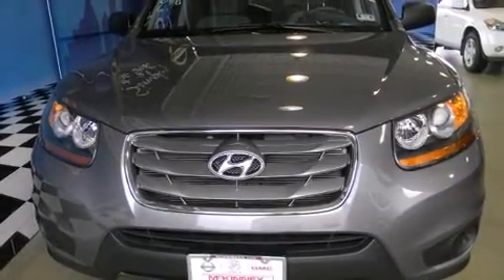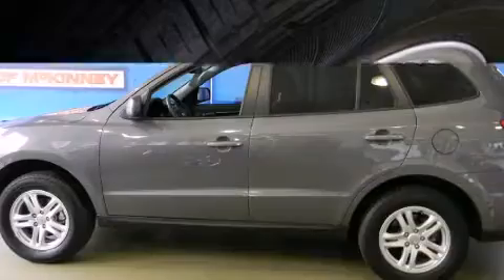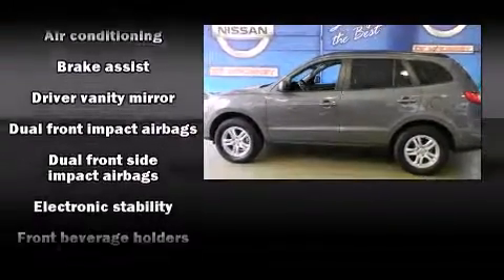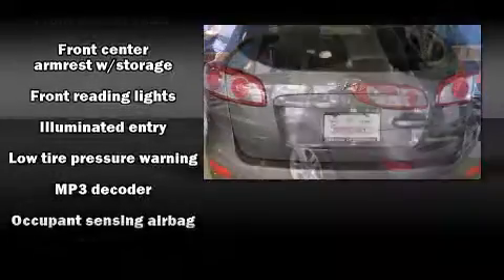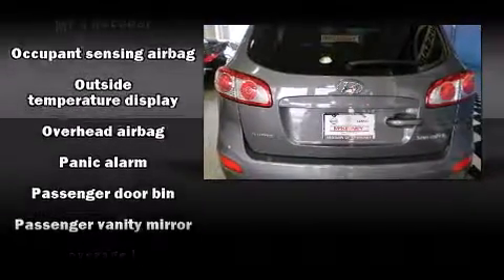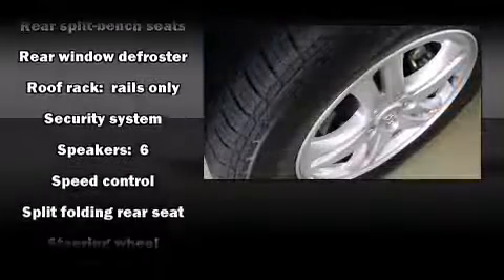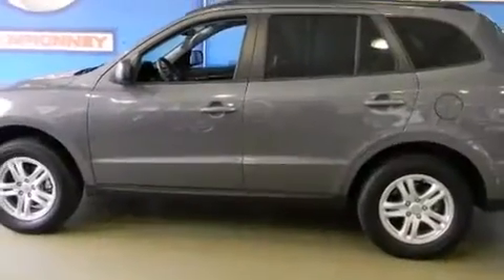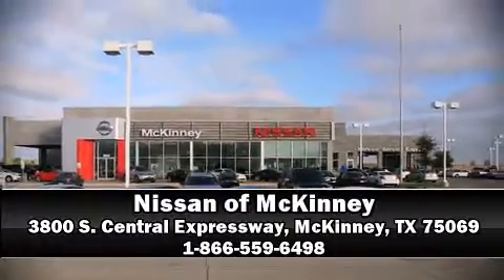2010 Hyundai Santa Fe in McKinney, TX 75069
3800 S. Central Expressway

You're going to love the 2010 Hyundai Santa Fe. Smooth gearshifts are achieved thanks to the efficient 4 cylinder engine, providing a spirited, yet composed ride and drive. This model accommodates 5 passengers comfortably, and provides features such as: 1-touch window functionality, a tachometer, a trip computer, power door mirrors and heated door mirrors, cruise control, an overhead console, and remote keyless entry. Hyundai ensures the safety and security of its passengers with equipment such as: head curtain airbags, front SIDE impact airbags, traction control, brake assist, anti-whiplash front head restraints, a panic alarm, and 4 wheel disc brakes with ABS. With electronic stability control supplementing mechanical systems, you'll maintain precise command of the roadway. A Carfax history report provides you peace of mind by detailing information related to past owners and service records. Our experienced sales staff is eager to share its knowledge and enthusiasm with you. We'd be happy to answer any questions that you may have. Stop in and take a test drive!